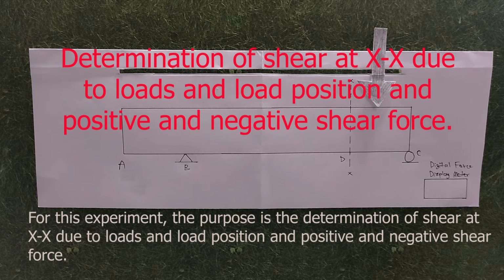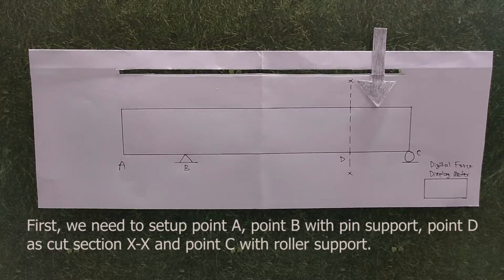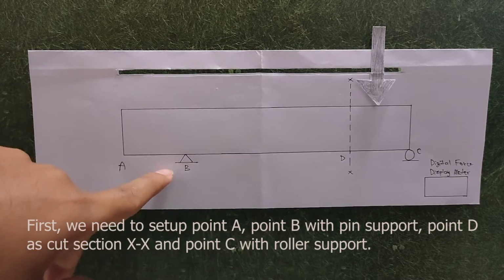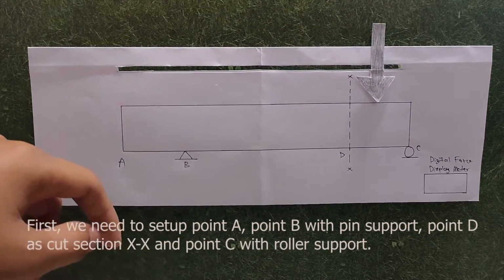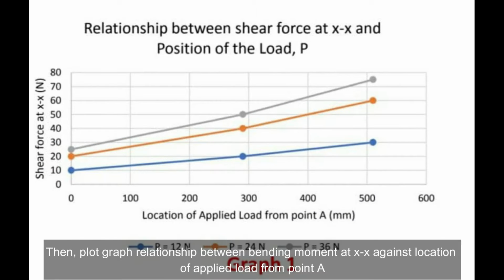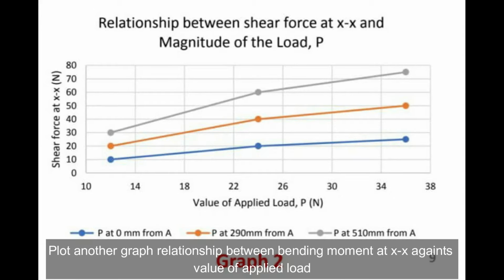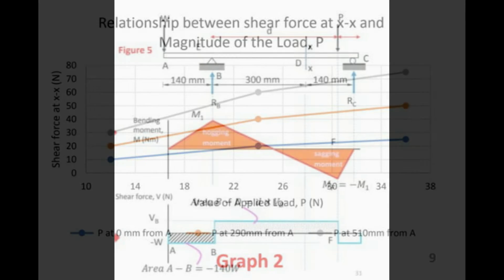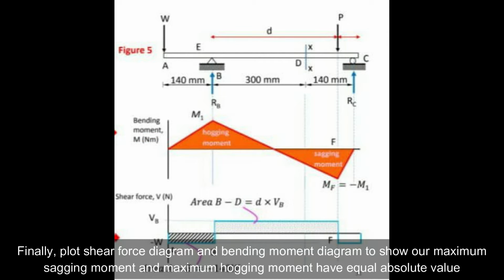Group 8 S1 - SHEAR FORCE AND BENDING MOMENT